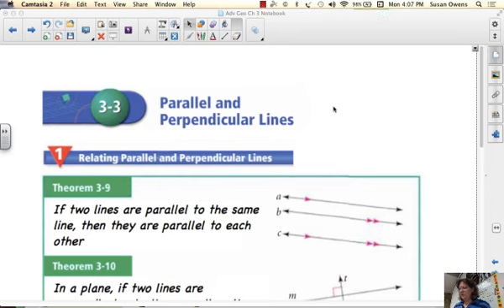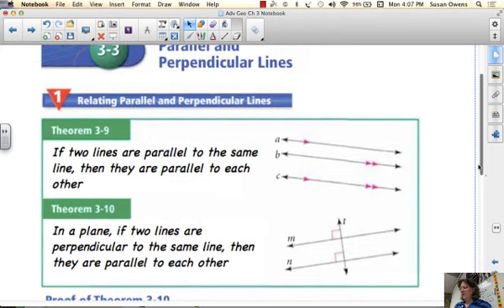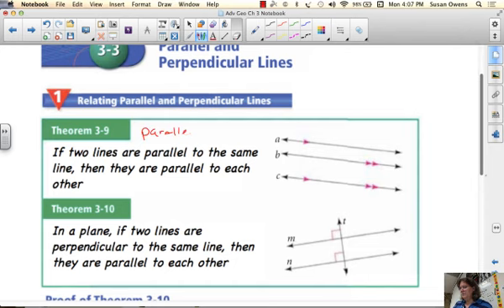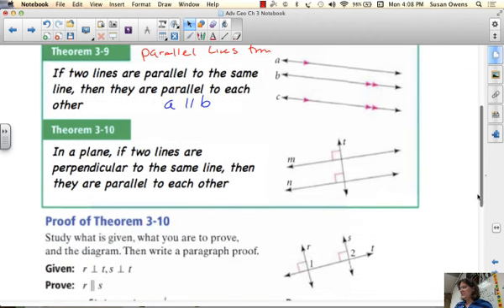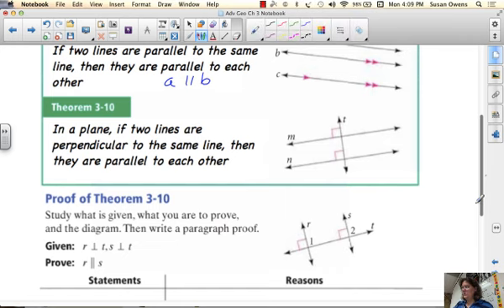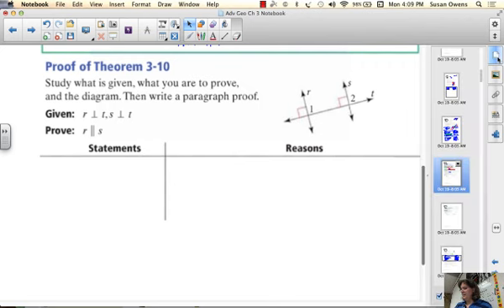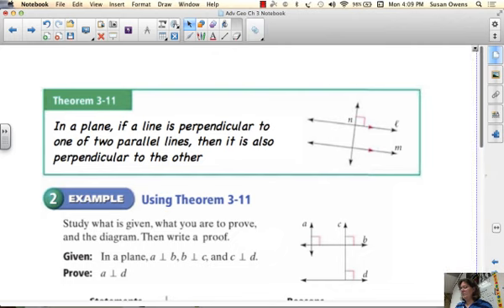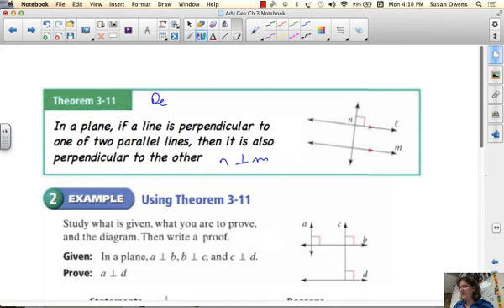Sec 3.3 Video.mp4